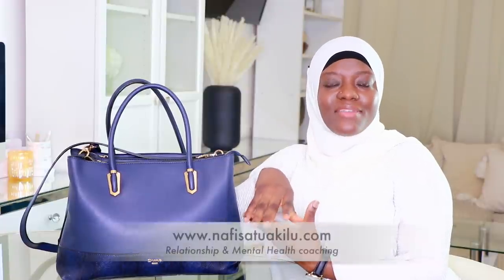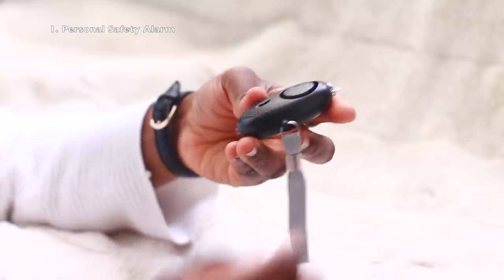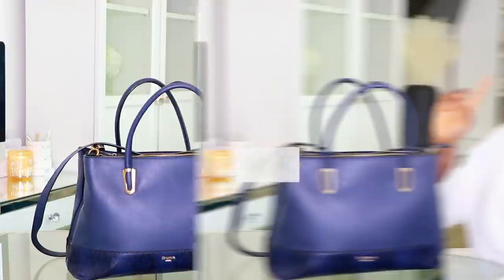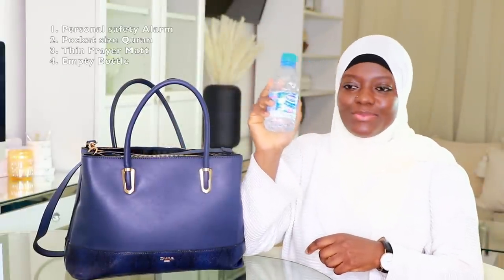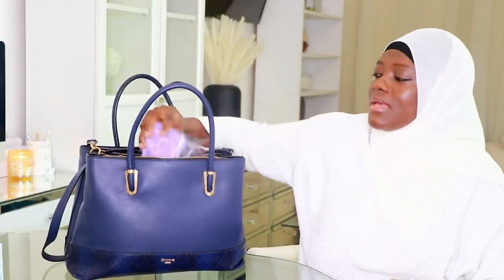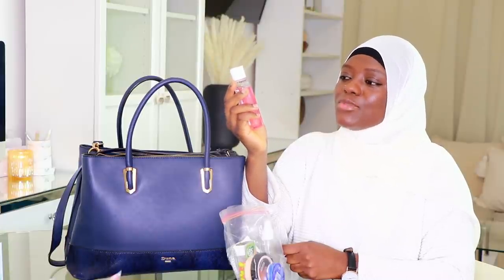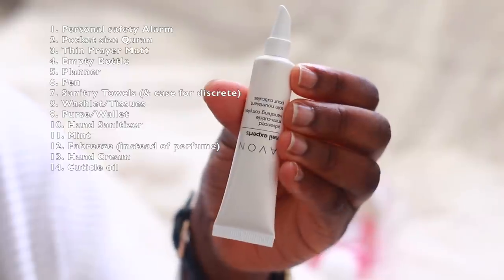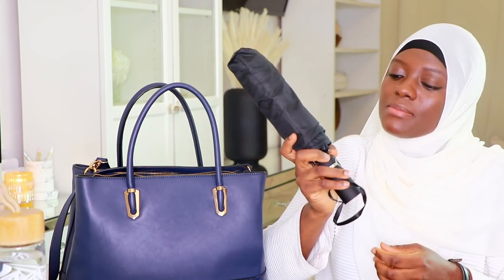WHAT'S IN MY BAG - MUSLIMAH VERSION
Please share this video with your brothers and sisters in Islam as the hadith states that the one who shares goodness attains a similar reward to the one who originally does it (Sahih Muslim)

DUA WHEN LEAVING THE HOUSE -
Anas ibn Maalik (Radhi Allah Anh) reported: Prophet Muhammad (Sal Allahu Alayhi Wa Sallam) said, “Whoever says upon leaving his house:

بِسْمِ اللّٰهِ، تَوَكَّلْتُ عَلَى اللّٰهِ، وَلَا حَوْلَ وَلَا قُوَّةَ إِلَّا بِاللّٰهِ

Bismillaahi, tawakkaltu 'alallaahi, wa laa hawla wa laa quwwata illaa billaah

In the Name of Allah, I have placed my trust in Allah; there is no might and no power except by Allah.

it will be said to him: ‘You are guided, defended and protected.’ The devil will go far away from him.”

Abu Dawud report it with this addition: “One devil will say to another: ‘How can you deal with a man who has been guided, defended and protected?’”

[Abu Dawud 4/325, At-Tirmithi 5/490 and An-Nasa'i. See also Al-Albani, Sahih At-Tirmithi 3/151]

ALL ITEMS IN TODAY'S VIDEO -
Pocket size Quran
Thin Prayer Mat with Compass
Personal Alarm

HAVE YOU SEEN THESE RECENT VIDEOS?